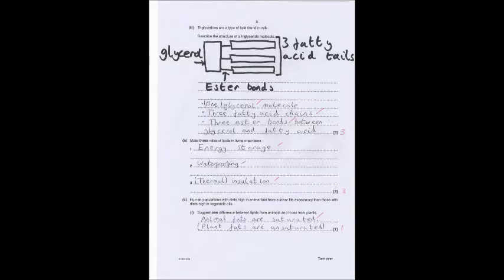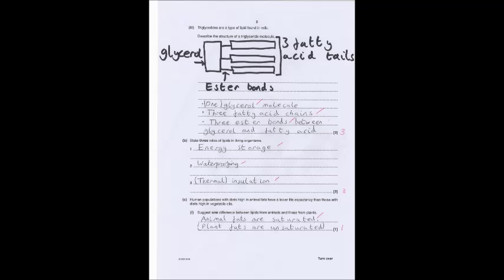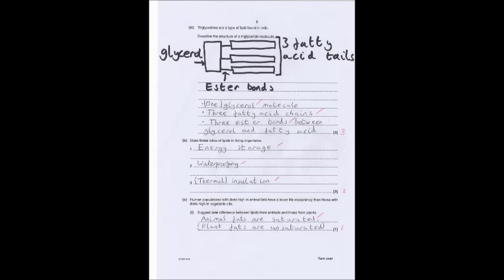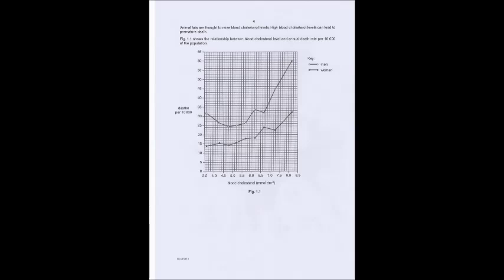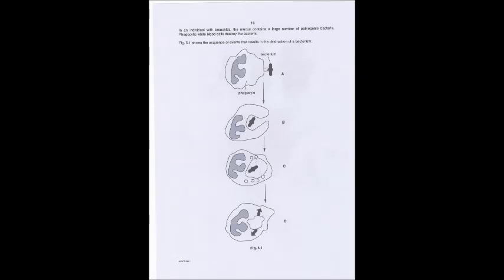F212 June 2010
This is my video about for the F212 June 2010 paper.

Grade boundaries:

 A   B  C  D   E  U
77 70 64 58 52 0 As many people are messaging me for questions at the moment in many different areas (many of which I don't really check as much) and because I've had a few people ask for a general place to ask questions I have created a student room thread.